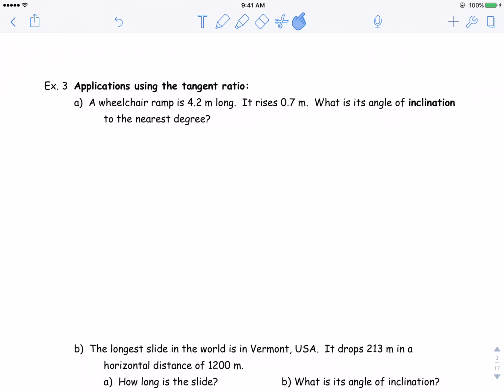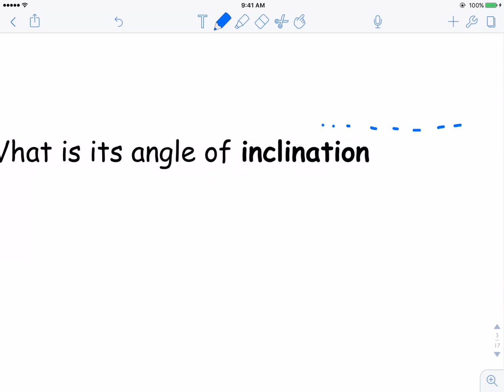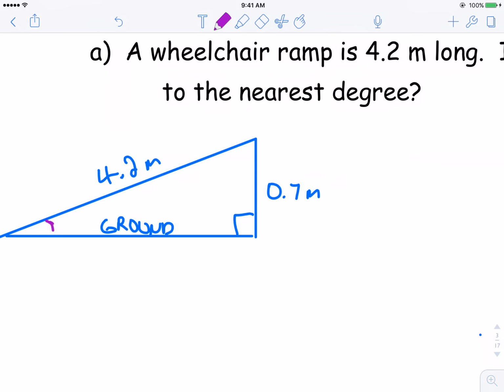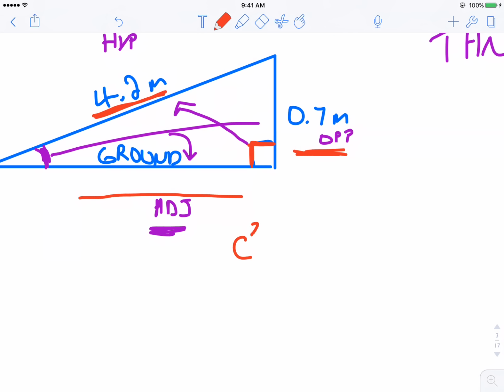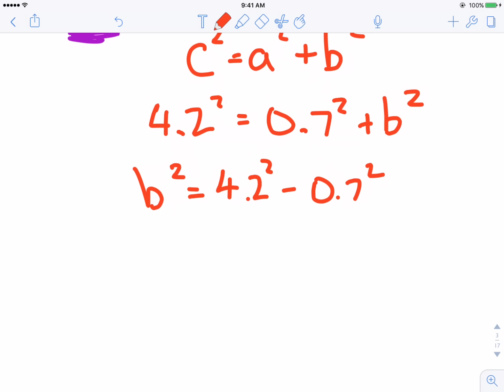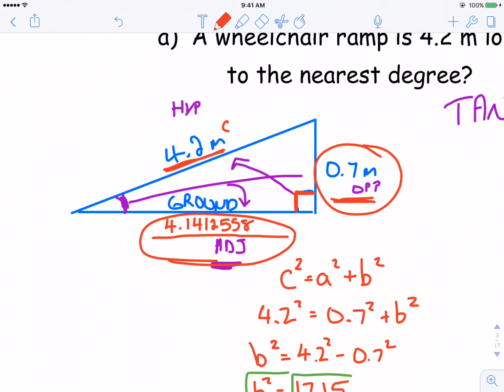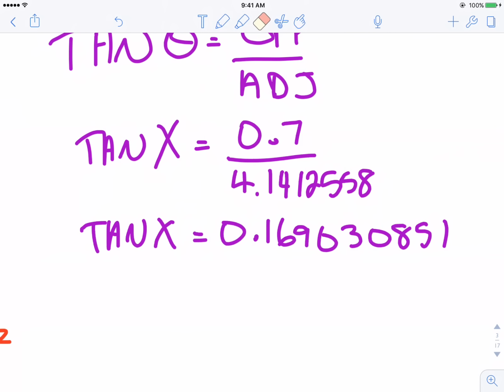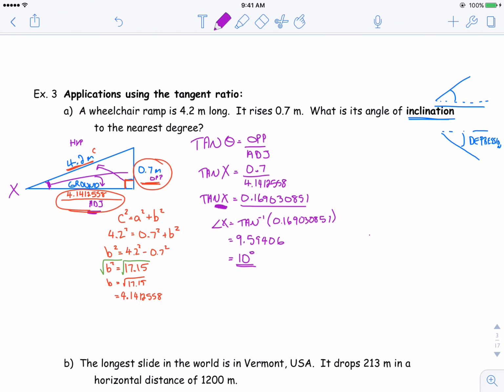FMP 10 2 1 Ex 3a